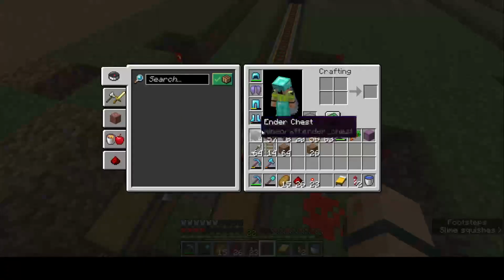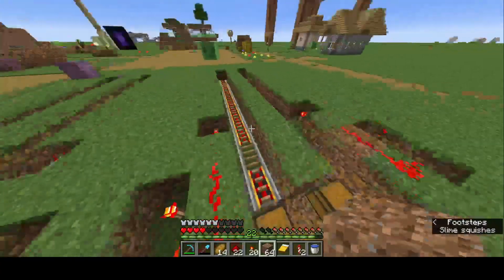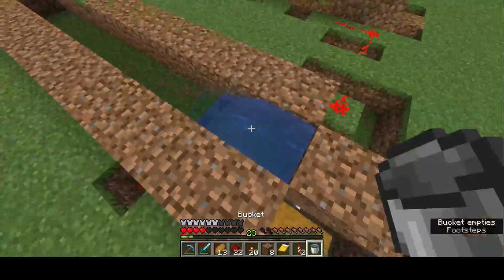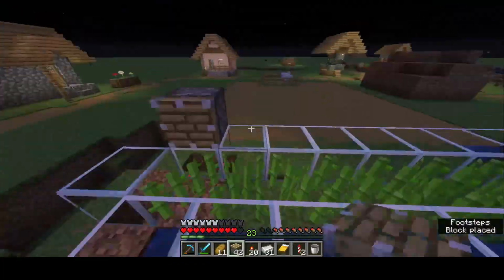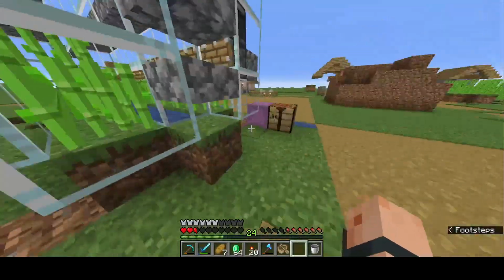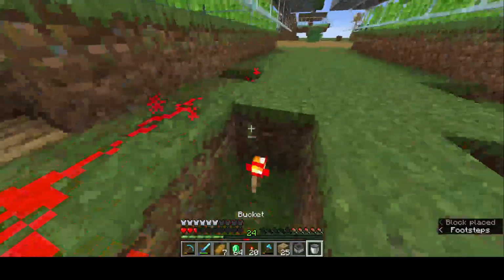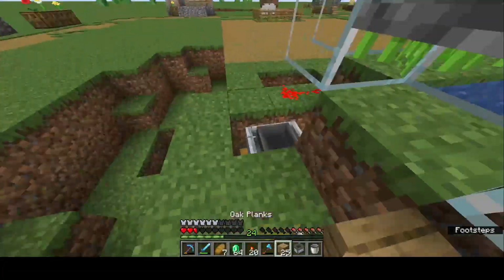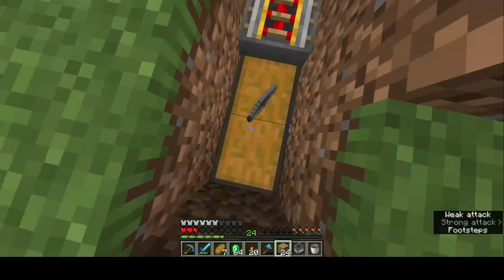Superflat survival | Making a MOB FARM! #4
today we build a mob farm! and we also build a sugarcane farm so we can have all the firework rockets we could ever need!